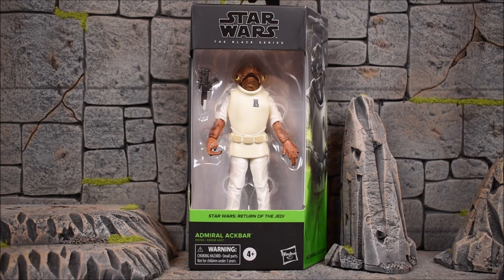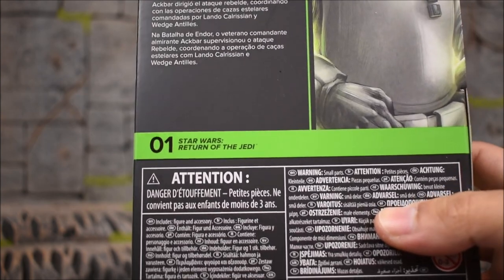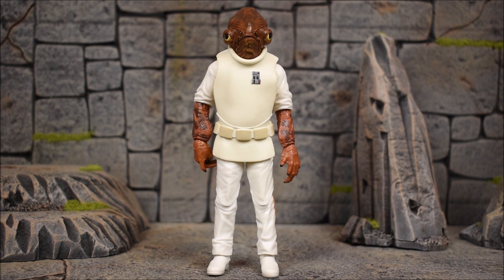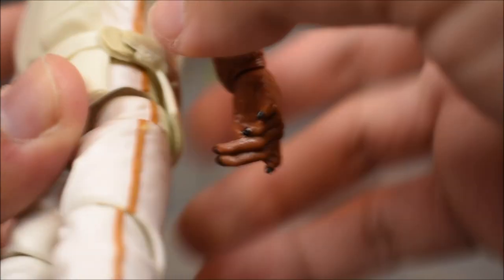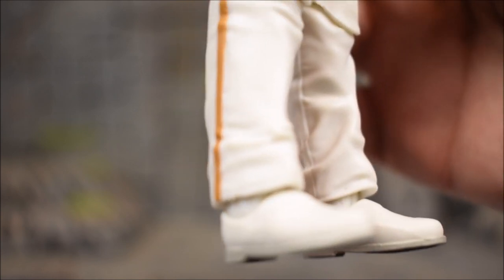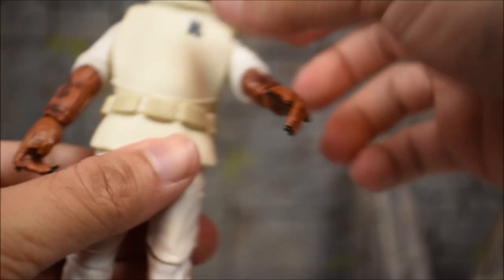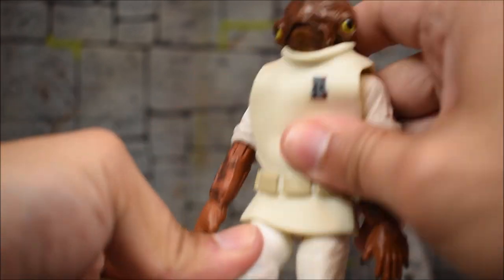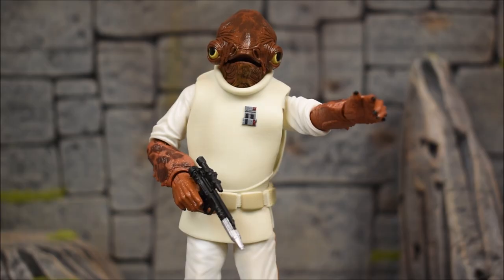Star Wars Black Series Return of the Jedi ADMIRAL ACKBAR Figure Review